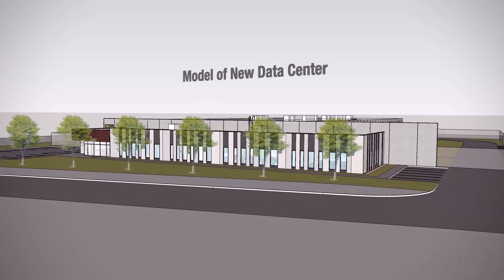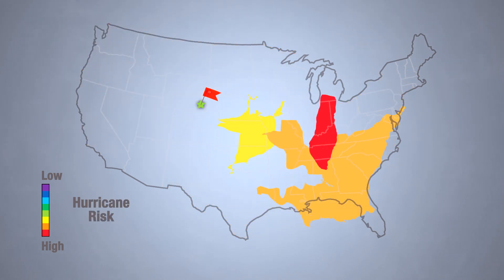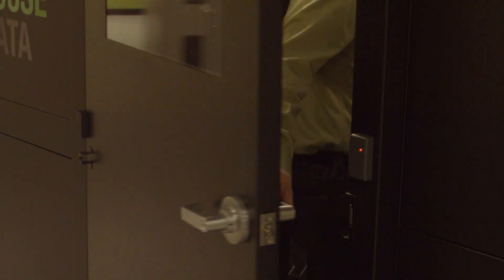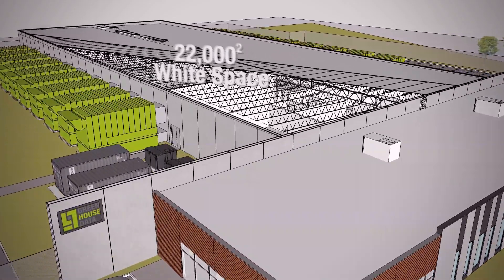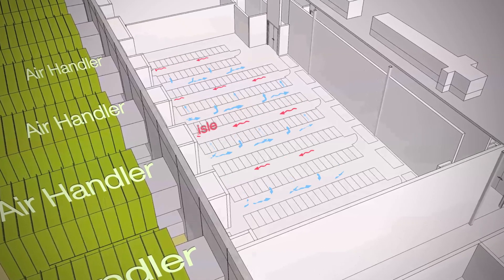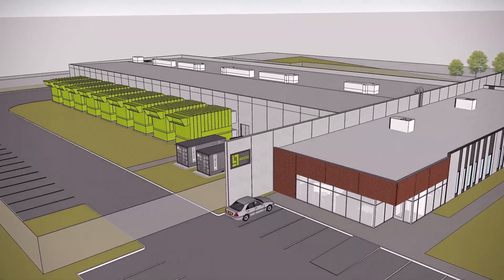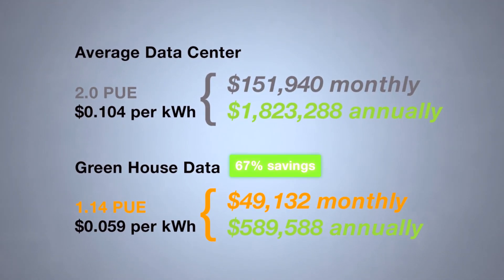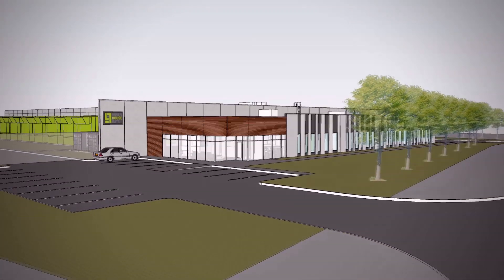Cheyenne Colocation Facility | Green House Data | Cloud Hosting and Colocation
Take a tour of the new energy-efficient wind-powered 35,000 square foot data center being built in Cheyenne, WY by Green House Data. Learn why Cheyenne is ideal for colocation, from high speed 100 Gbps fiber lines to low risk of natural disasters.